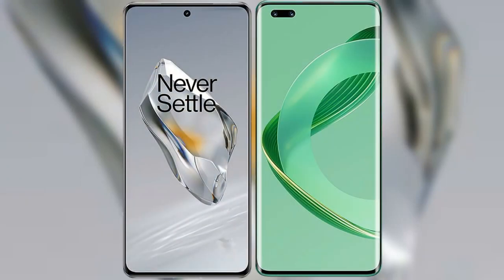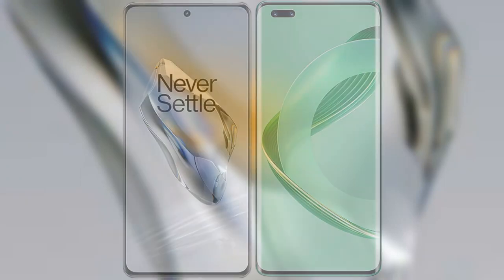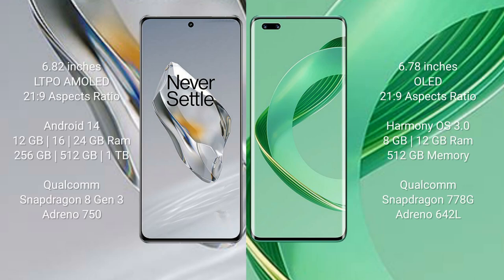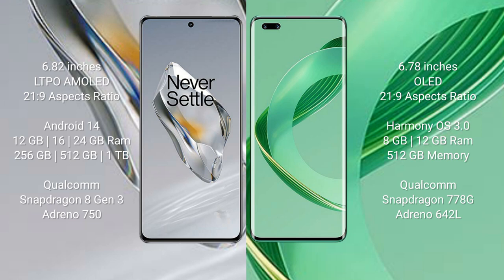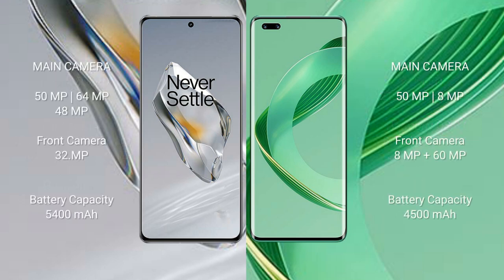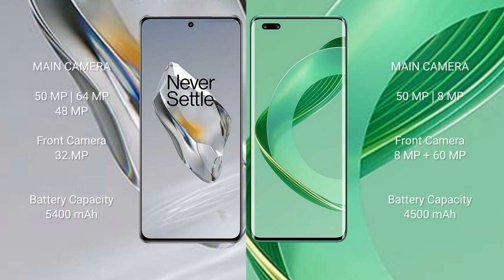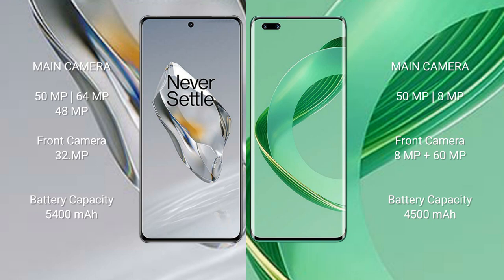OnePlus 12 vs Huawei Nova 11 Ultra Review